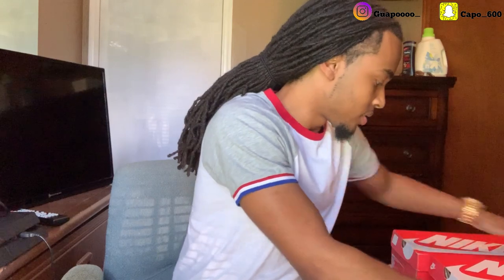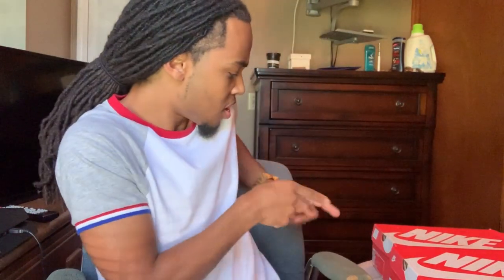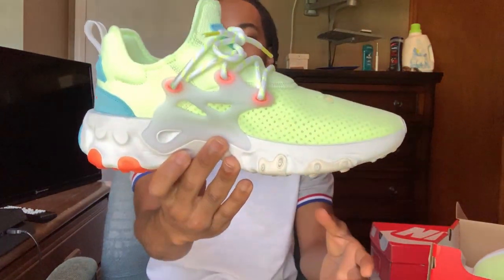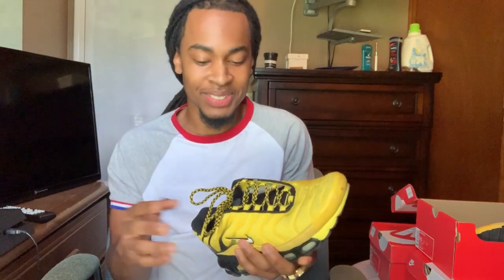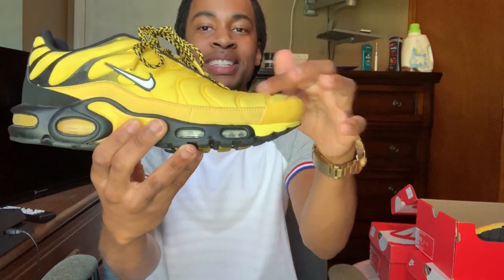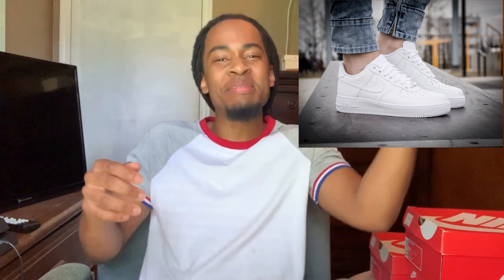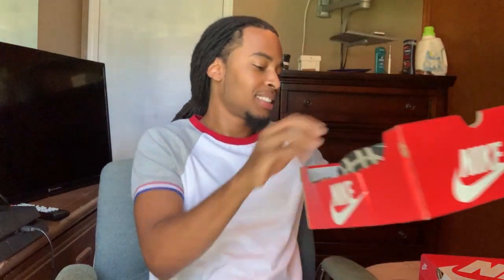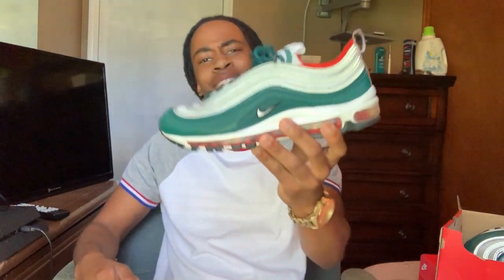Back To School Most Affordable Shoes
Back to school most affordable shoes out now! A list i put together of a couple affordable shoes for everyone going back to school or doing back to school shopping. What's your thoughts on the shoes?